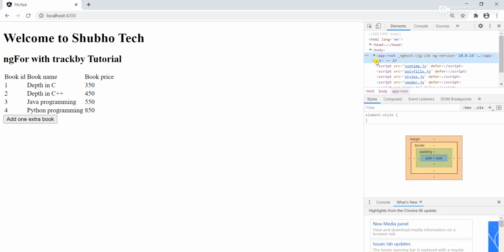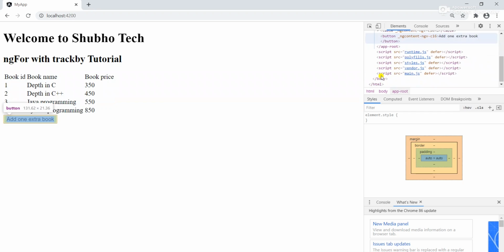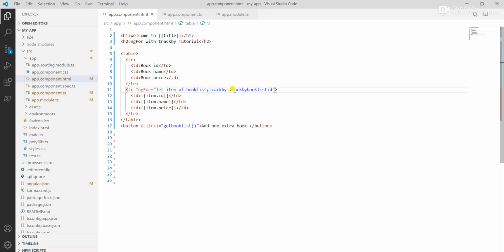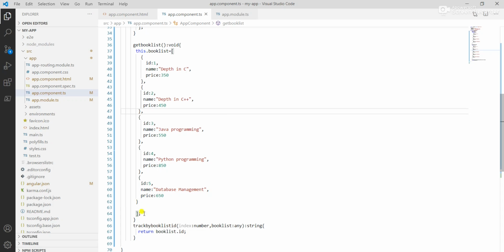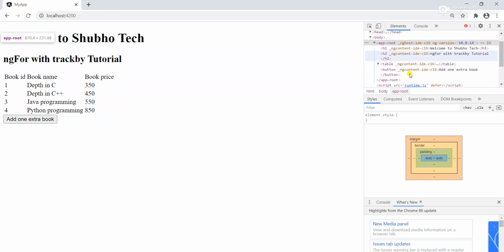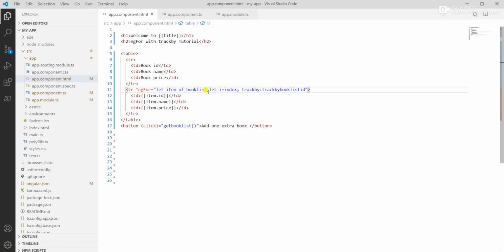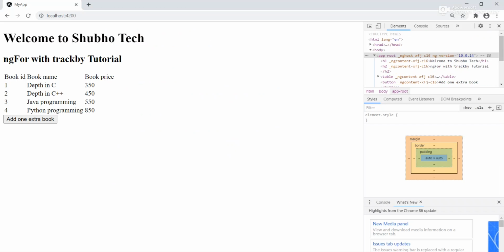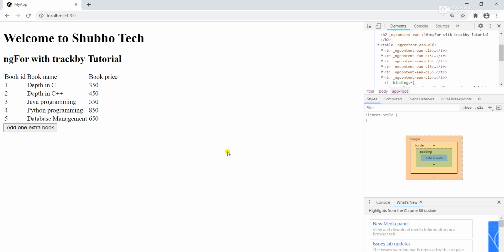ngfor trackby angular 8